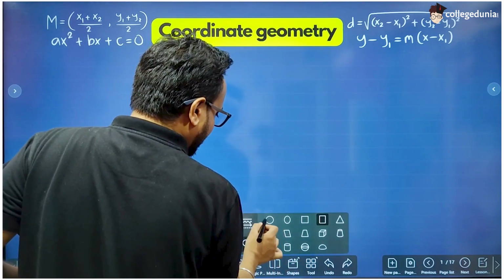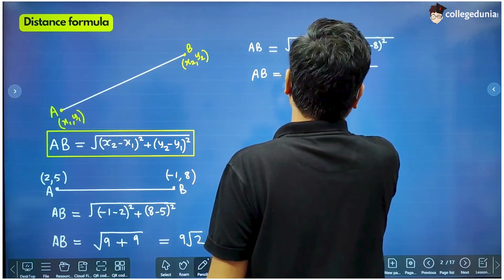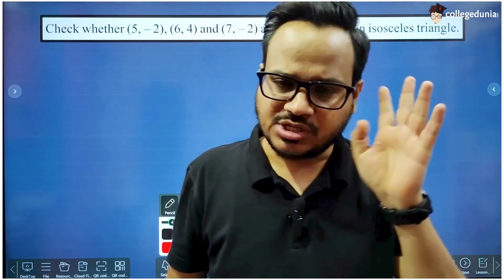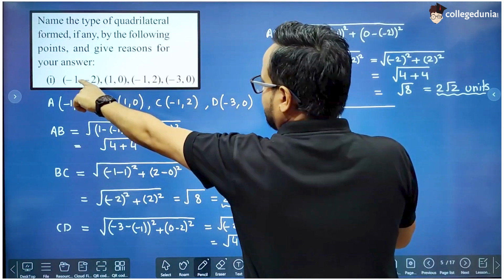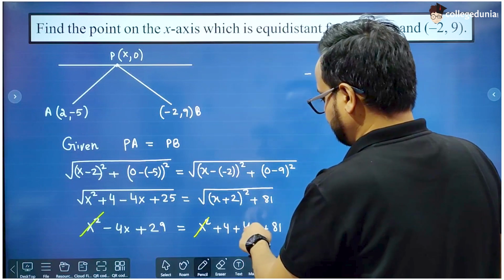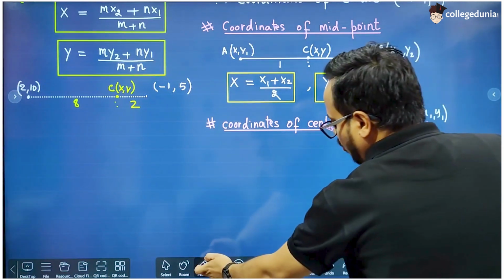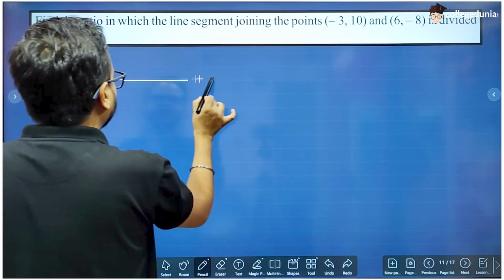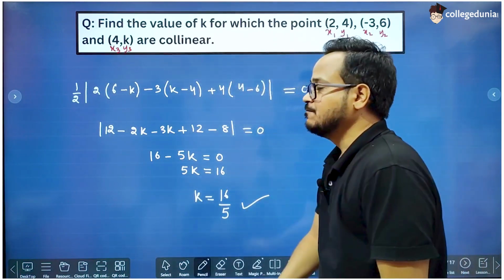Coordinate Geometry One Shot | Class 10 NCERT| NCERT Boards 2024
Key Moments
00:30 Basic concepts of coordinate geometry
05:14 Distance formula
35:22 Section formula
53:20 Area of triangle